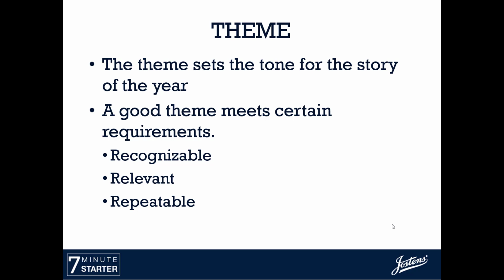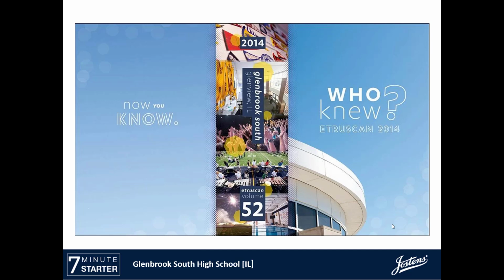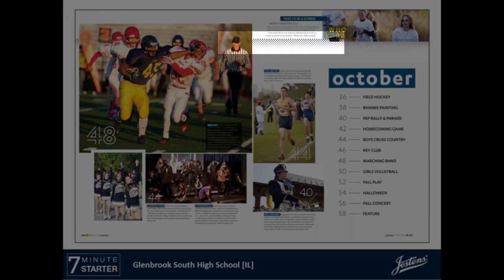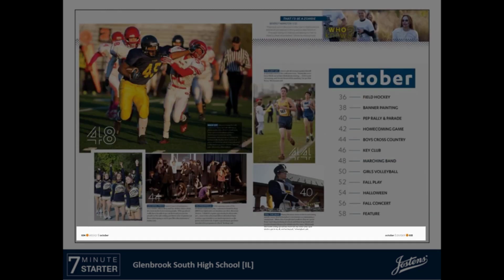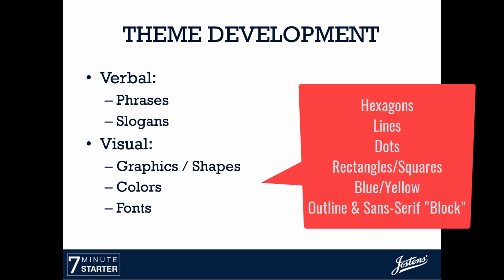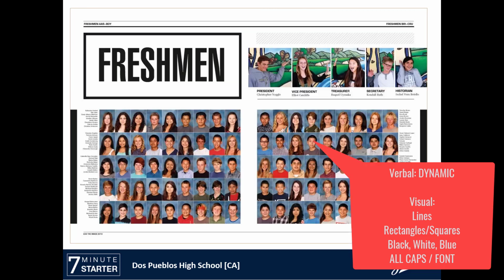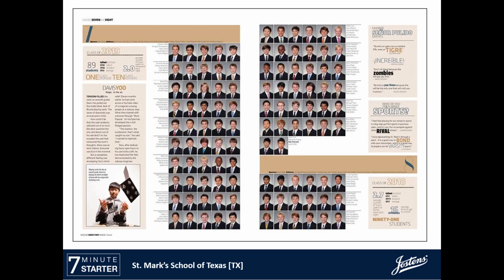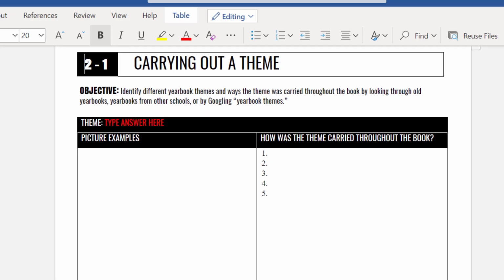YBK: 2-1 Theme